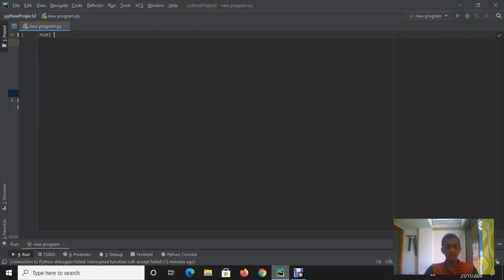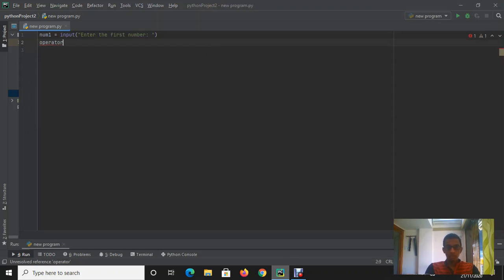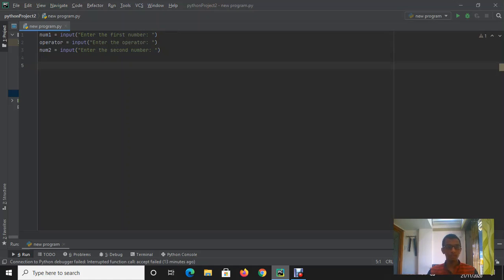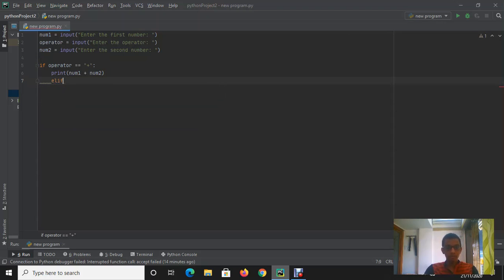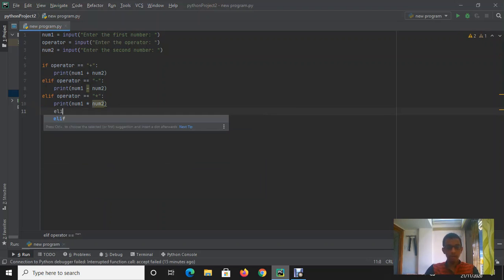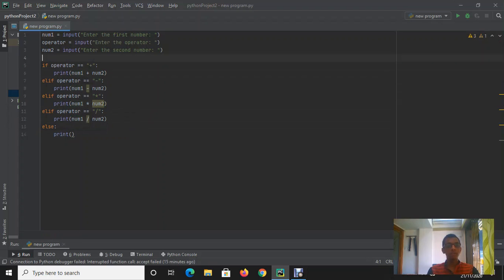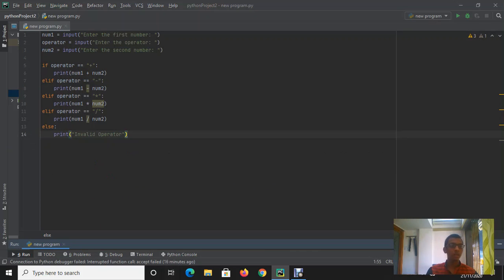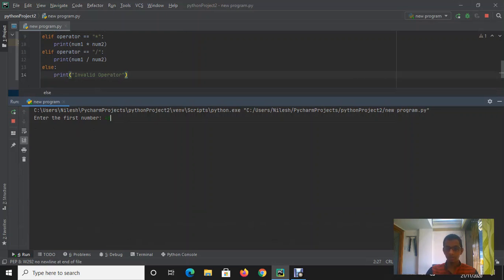Calculator in Python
In this video I have showed how to make a calculator in python.